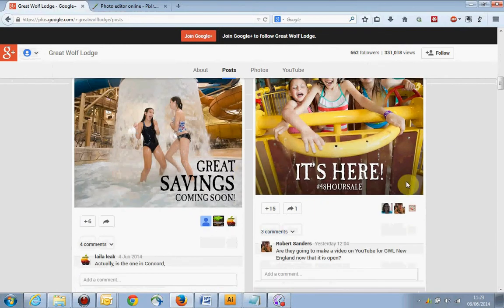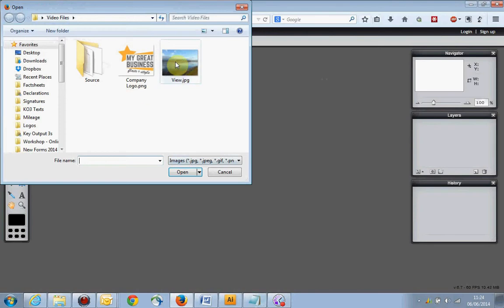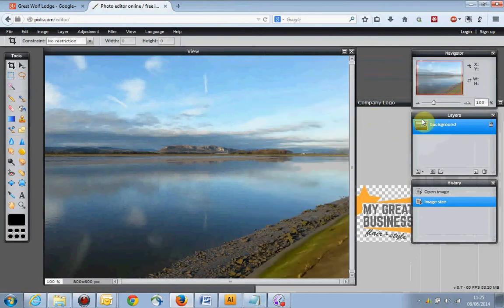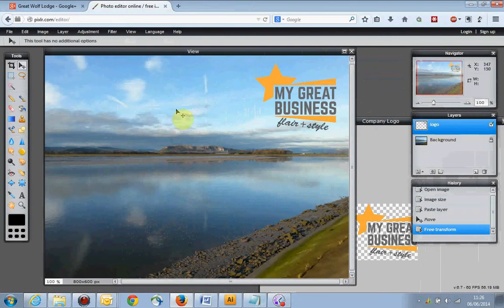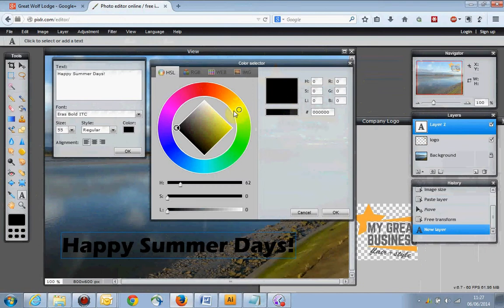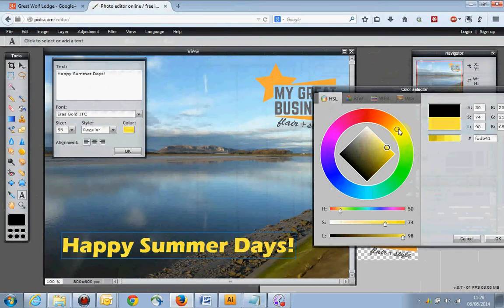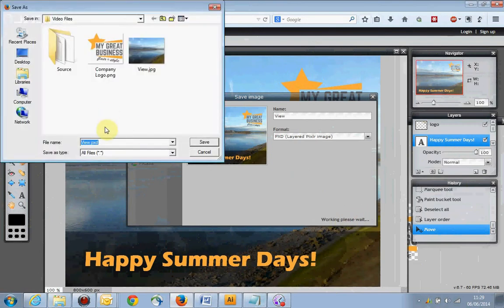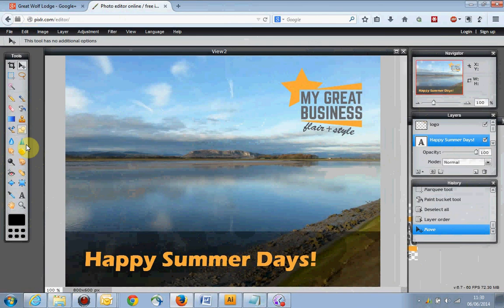How to edit your photos using Pixlr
A short little video on how to use some of the main features in Pixlr's Editor. Great little "app" and being able to save a working file to come back to is also a real bonus.

If you have a business in Cumbria, have a look at Big Cumbria's free business support. If you qualify, it's a great way to get a handle on your web presence and look at easier ways to manage your business using technology.